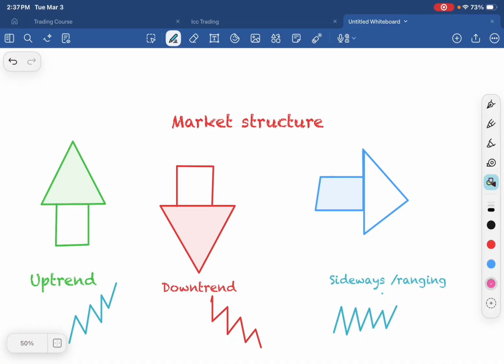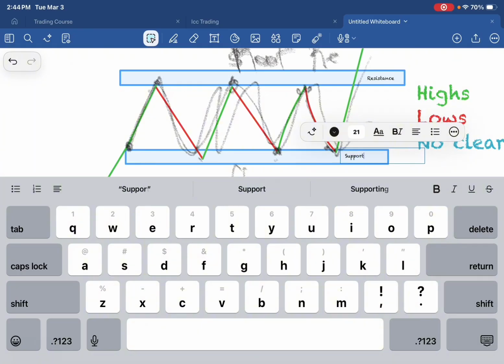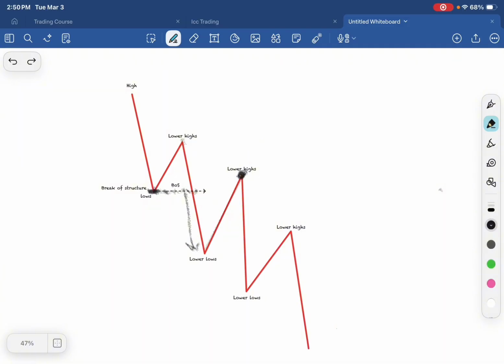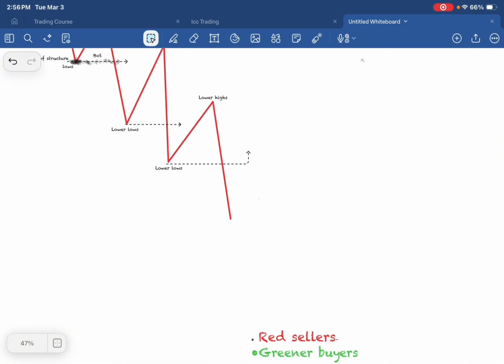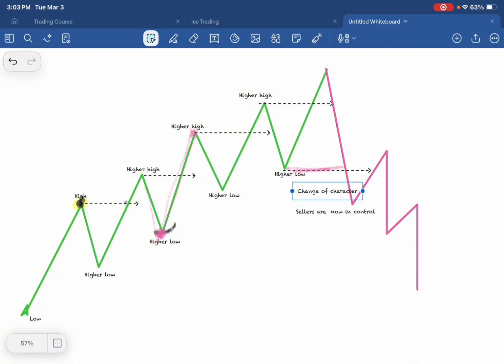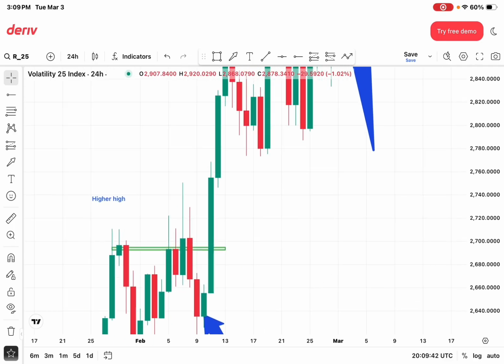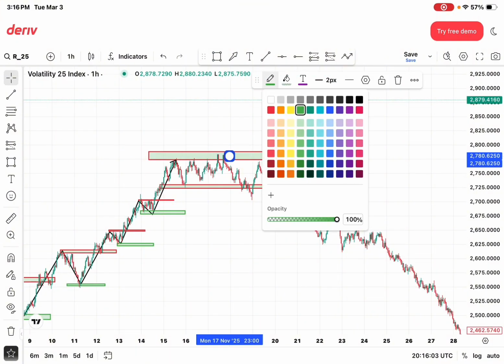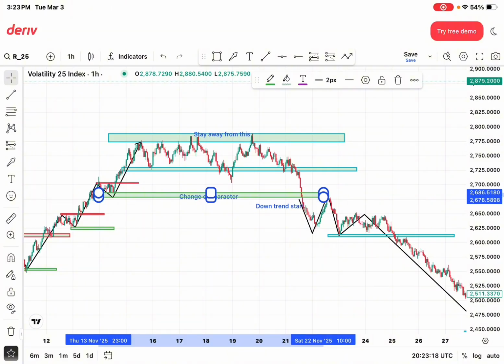Course # 2 Market structure simplified.